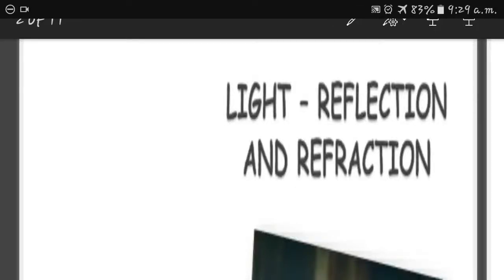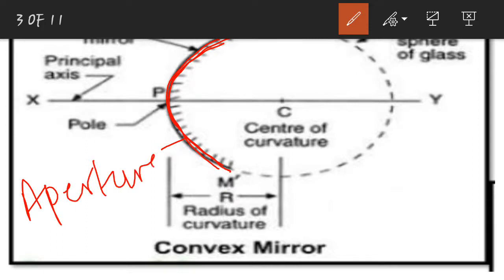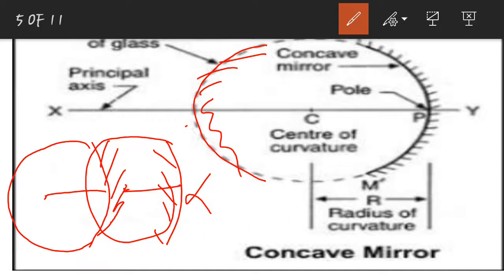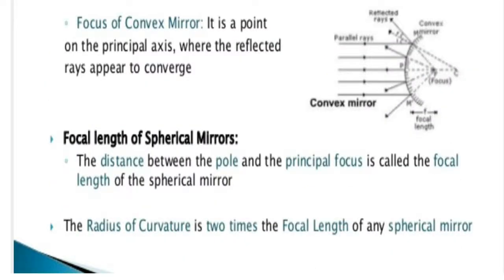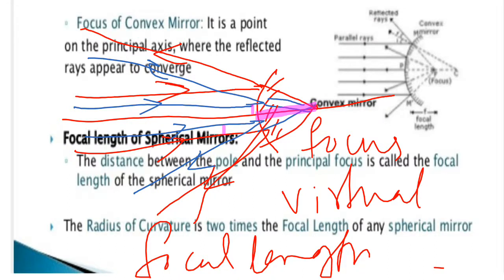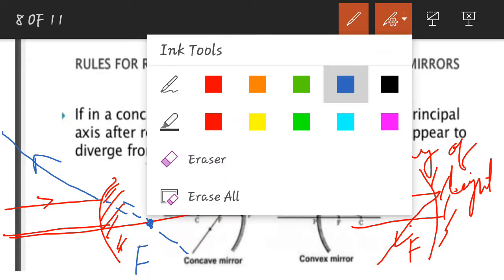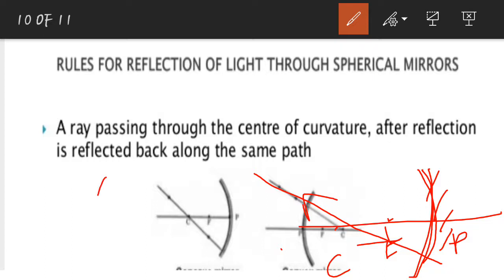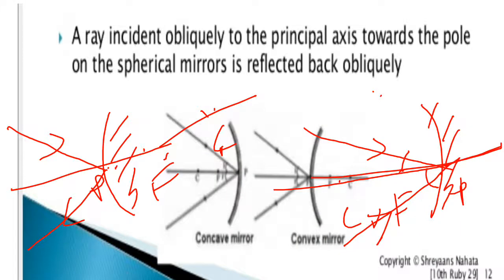CBSE CLASS 10 Light reflection and refraction part 2